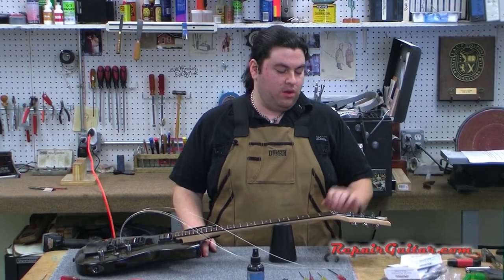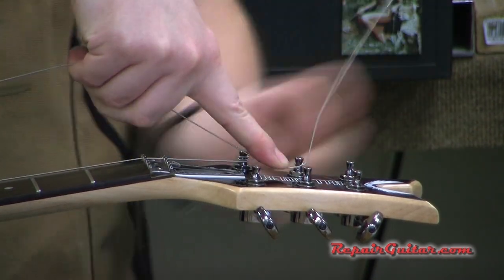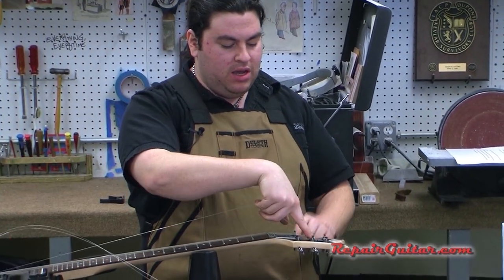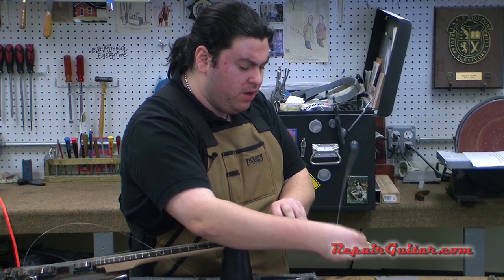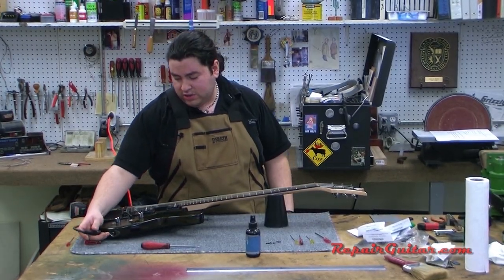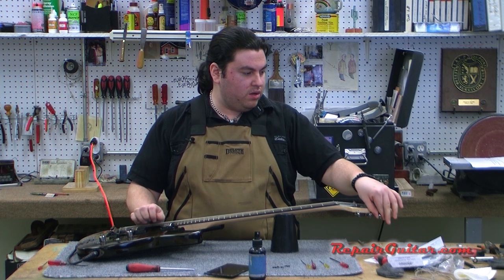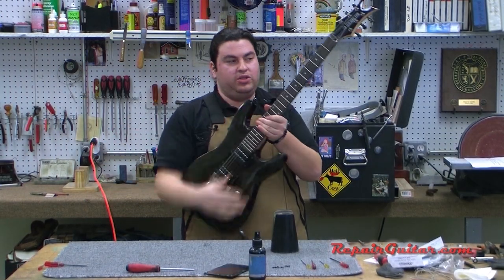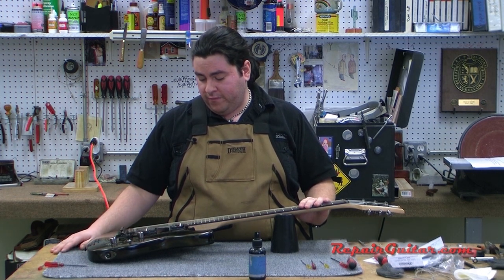RepairGuitar.com Presents: Installing a Floyd Rose System Part 2